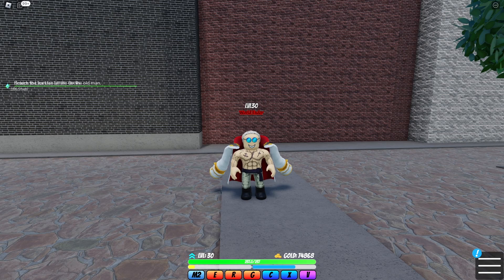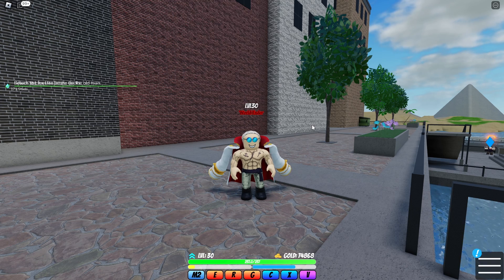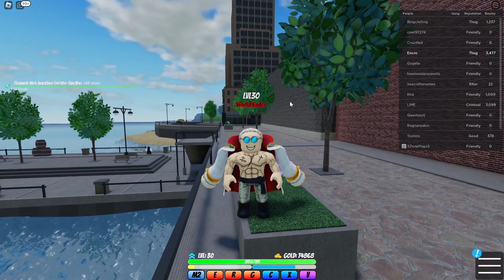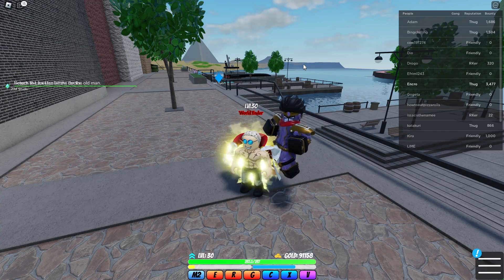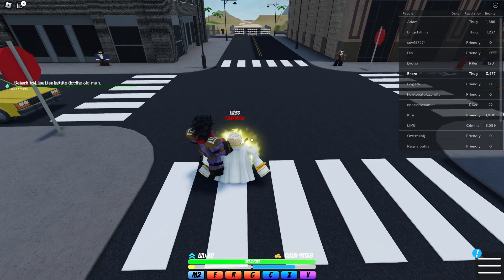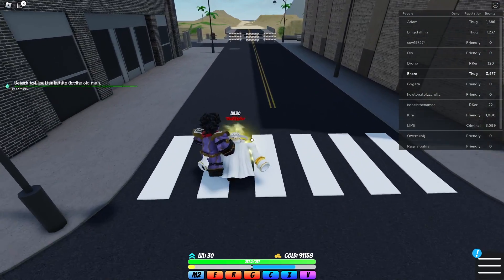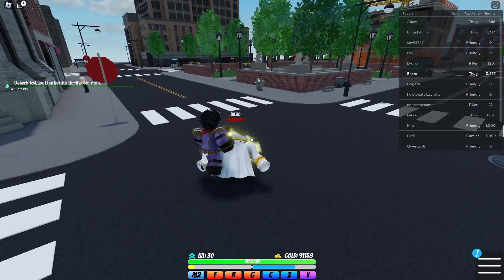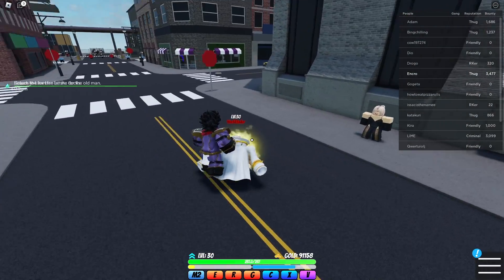500+ DAMAGE STAR PLATINUM COMBO! [World of Stands]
Main combo: 3 m1, barrage, 3 m1, m2, R, X, G, full m1, r, m1

Alternative combo: 3 m1, barrage, 3 m1, m2, V, X, G, full m1, R

A like and sub would help me out a lot as I spent multiple hours everyday working on my videos for you guys.

~SOCIALS~